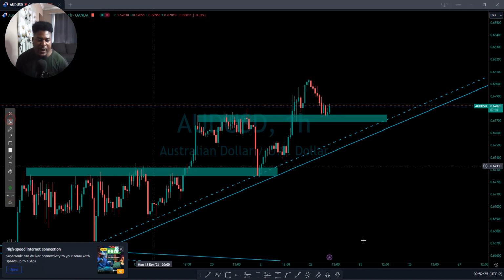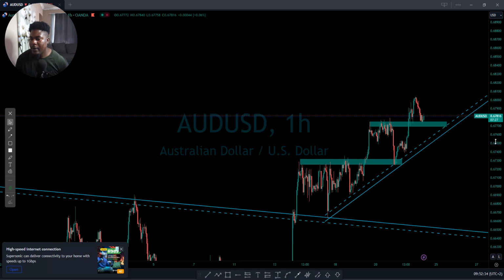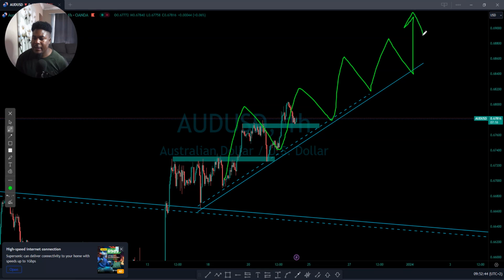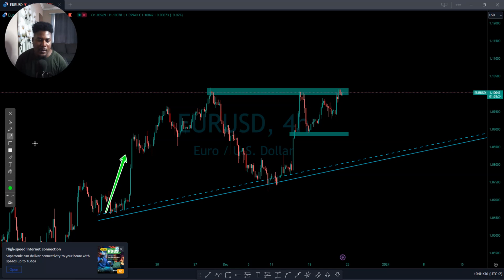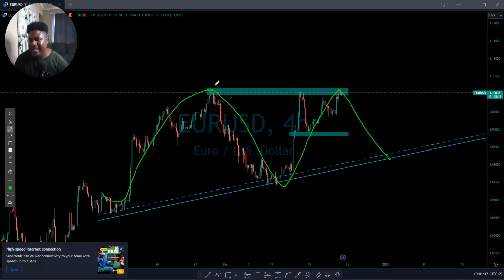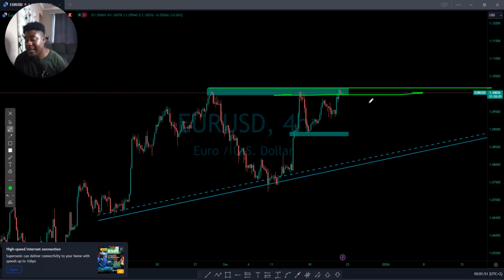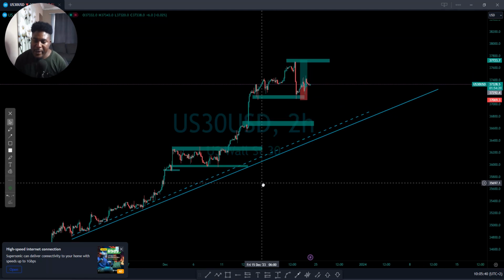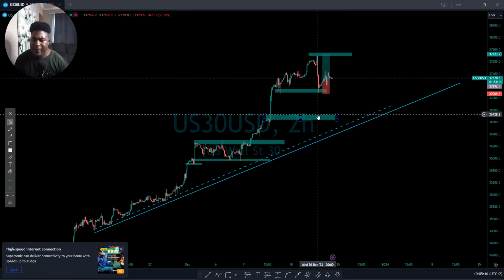DAILY MARKET ANALYSIS | NASDAQ 100, US30, GBPUSD, EURUSD & GOLD.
My Services:
6 Months Signals $150
Recommended Brokers: EXNESS
I'm on Instagram as @xtrahot_forex